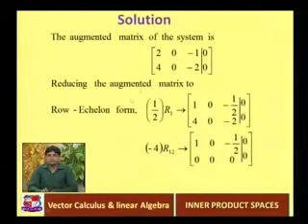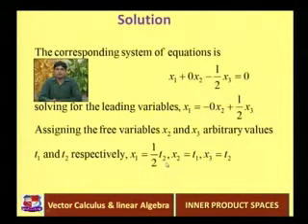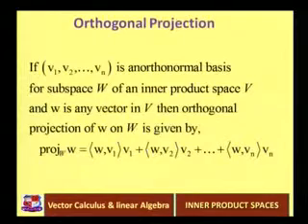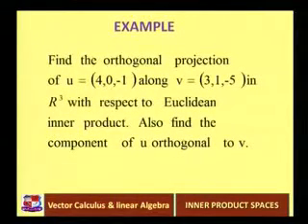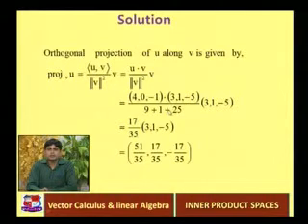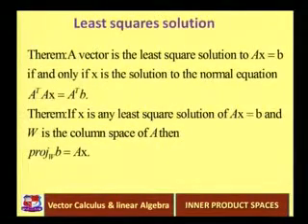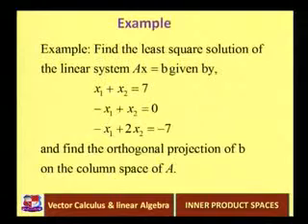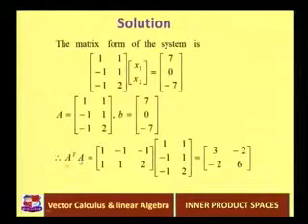Ashok Kumar Patel Vector Calculus and Linear Algebra Inner Product Spaces 2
Ashok Kumar Patel-Hasmukh Goswami College Of Engineering, Vahelal-Vector Calculus and Linear Algebra-Inner Product Spaces-III. Gram Schmidt's Orthogonalisation process
IV. Projections theorem
V. Least squares approximations ( linear system )